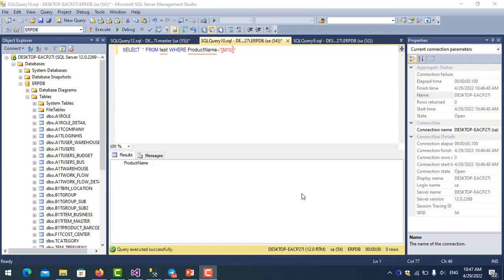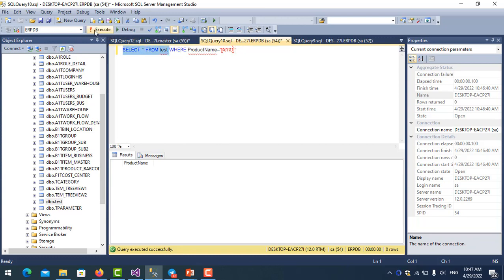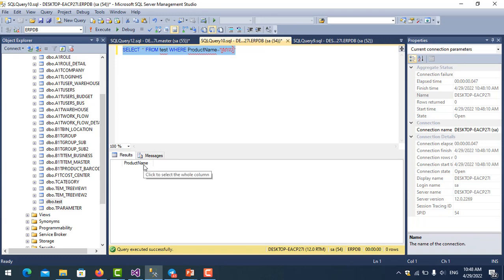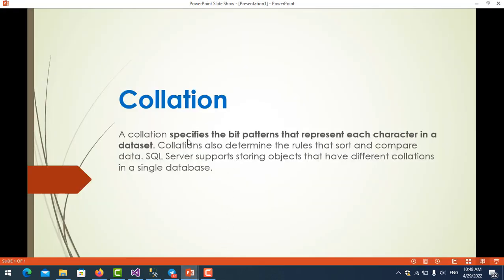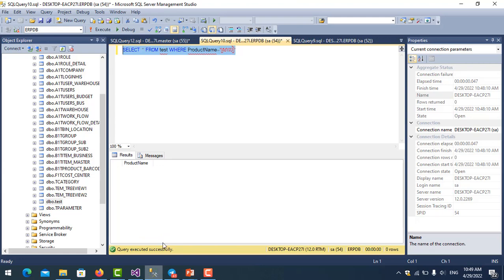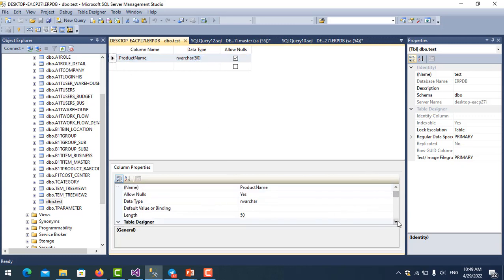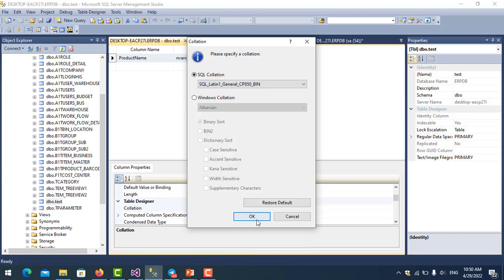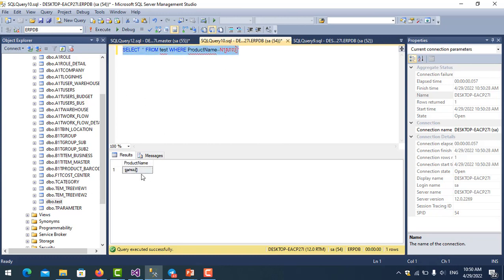SQL Server Technique - Can not select Unicode Data/How to store and search unicode data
What is Collation,
Store unicode data in sql server,
Search unicode data in sql server,
Using N'string' selection,
Can not select Unicode Data